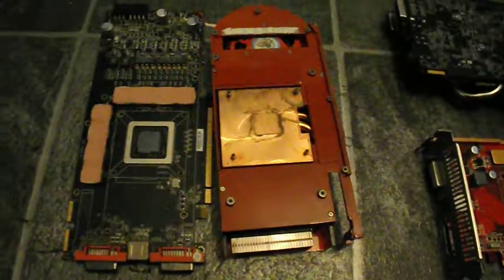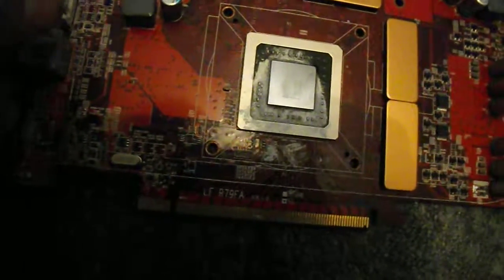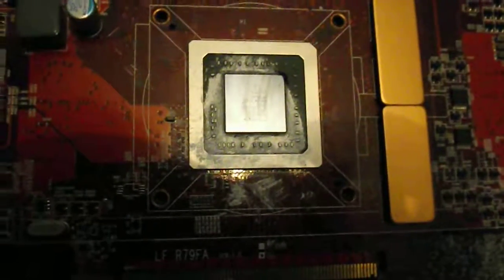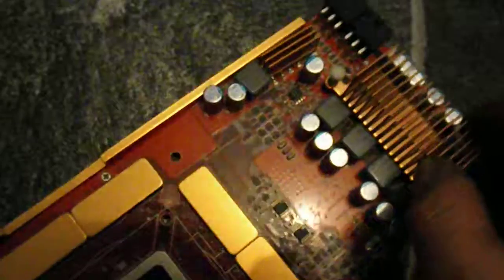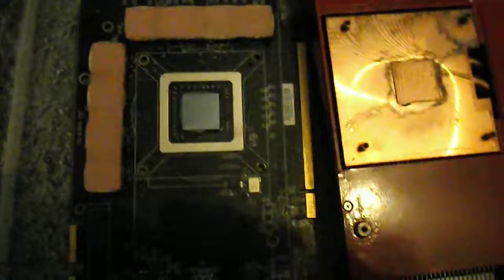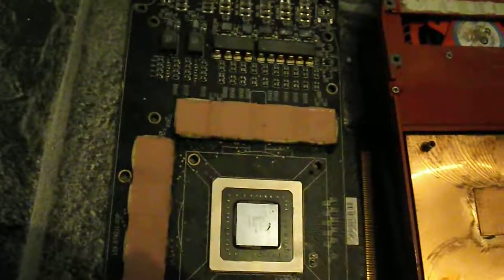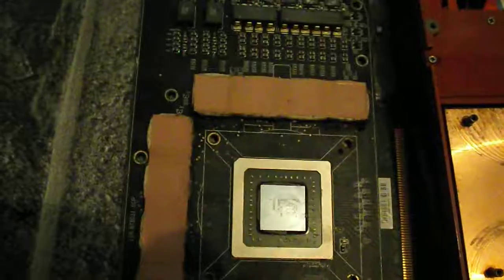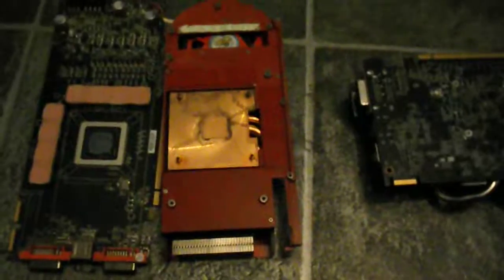SODOMISED AMD GRAPHICS CARDS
SODOMISED AMD  GRAPHICS CARDS LIKE WTF